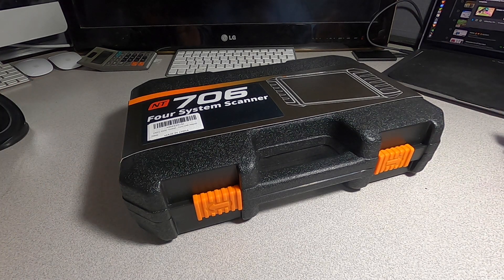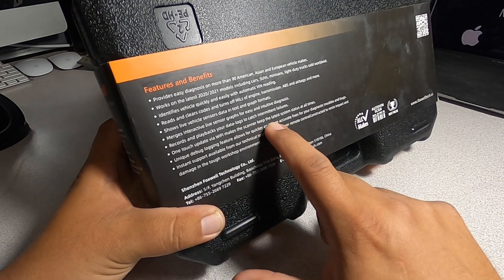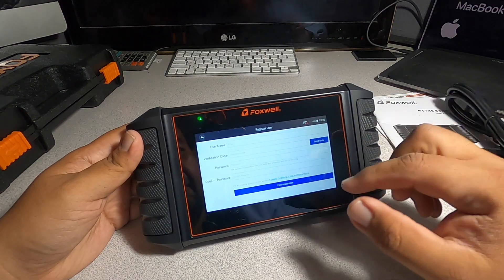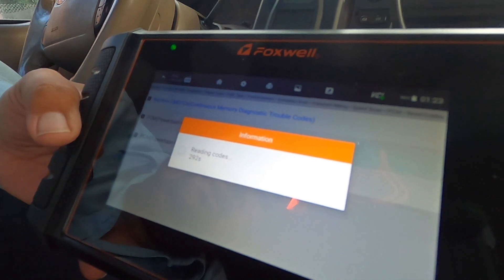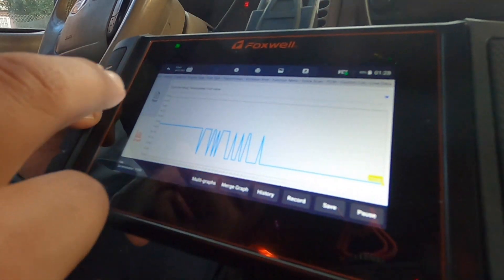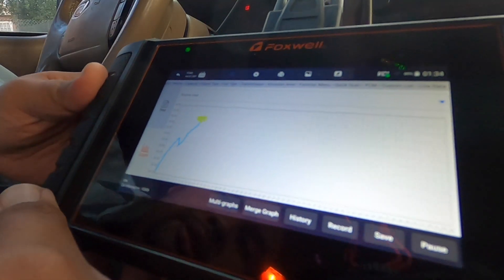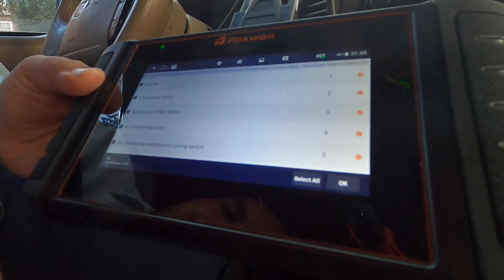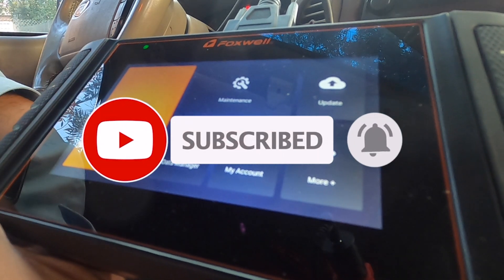OBD2 Scanner Unboxing:Test Foxwell NT706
SEND MAIL TO:
6537 N 55th ave # 834